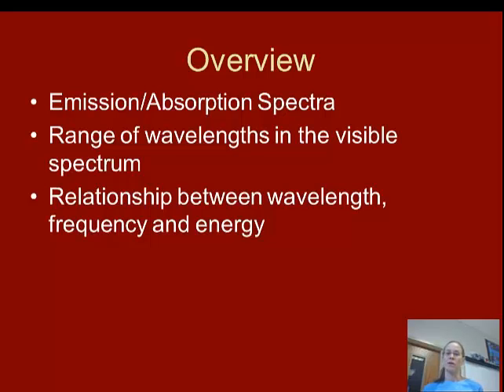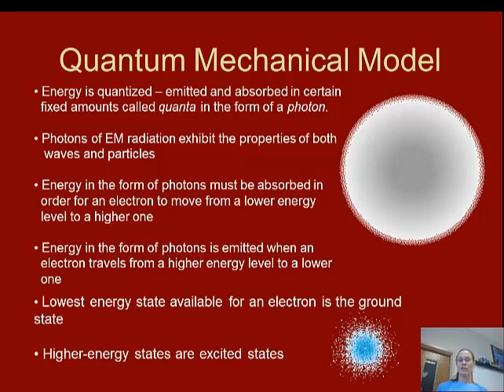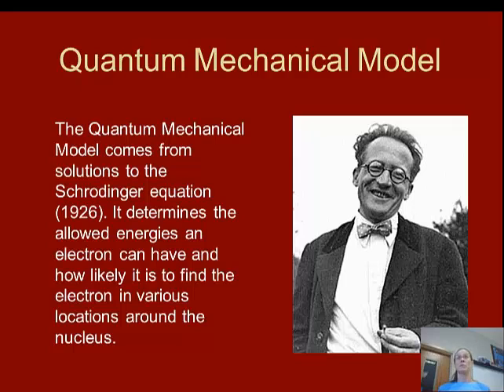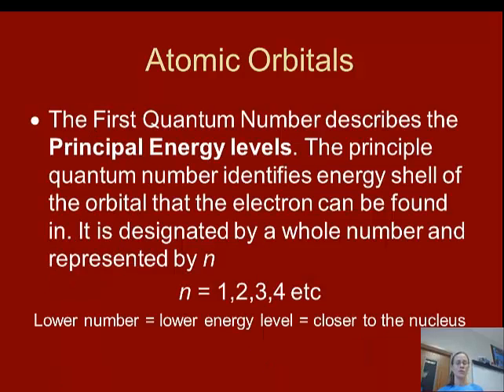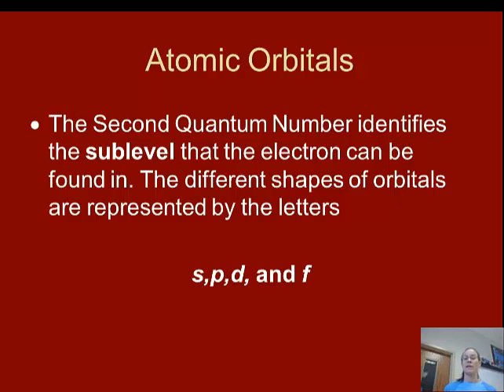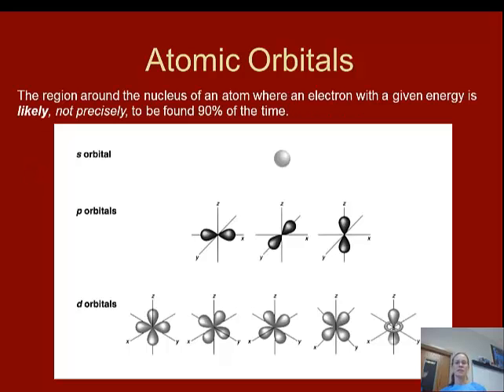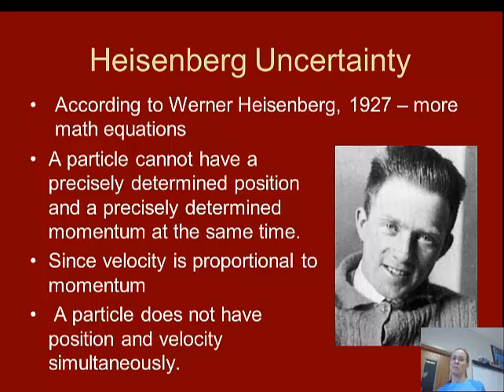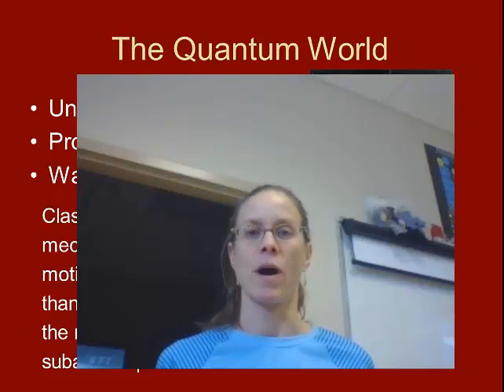Quantum Mechanical Model and Quantum Numbers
Basic description of the quantum mechanical  model of the atom.